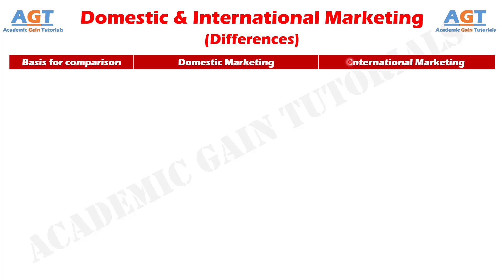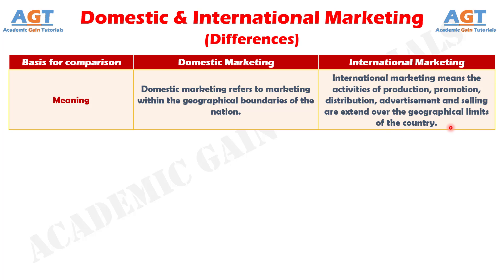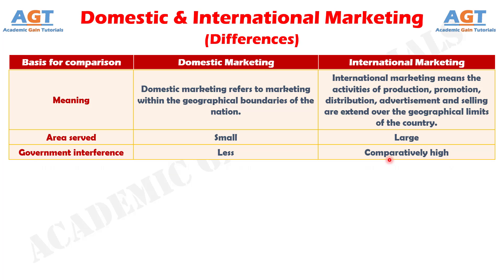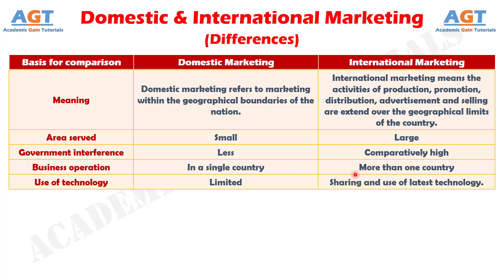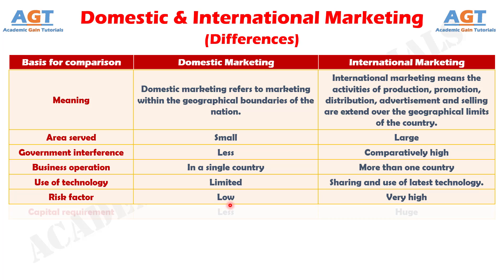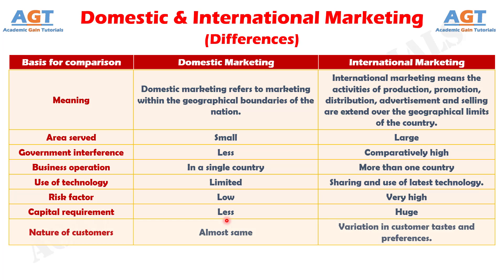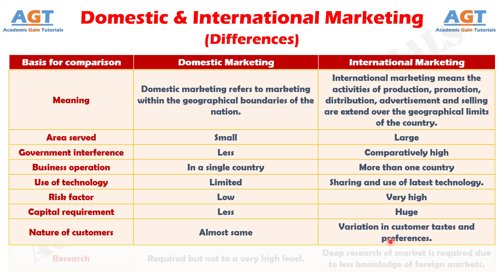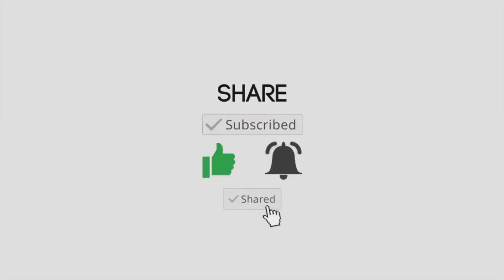Differences between Domestic Marketing and International Marketing.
This video covers a detailed discussion on the major differences between Domestic Marketing and International Marketing.